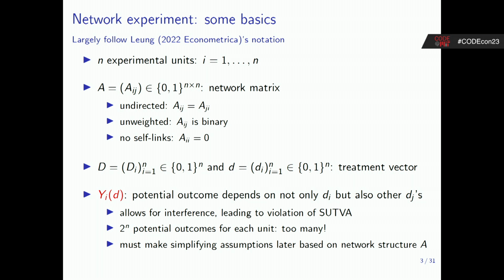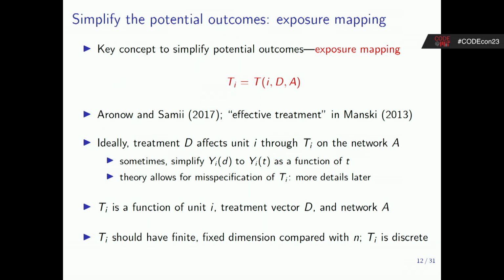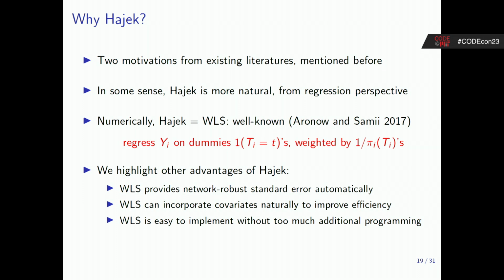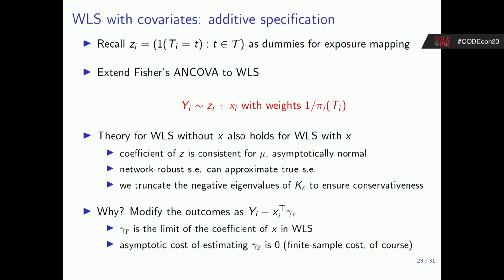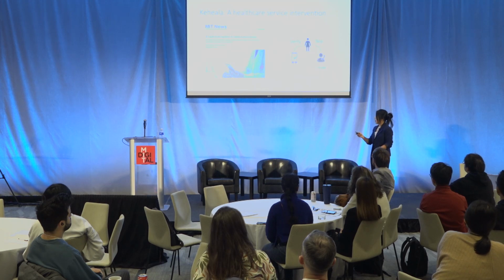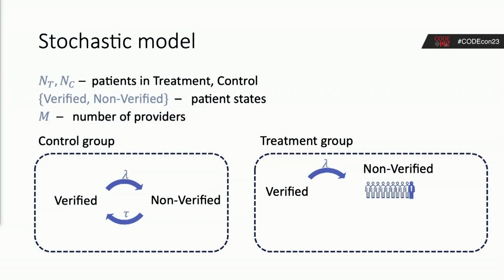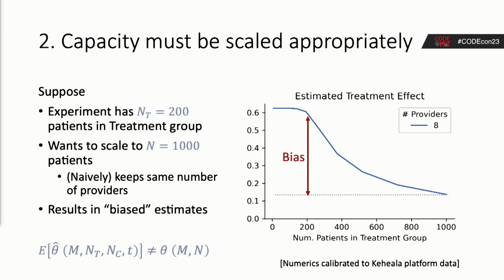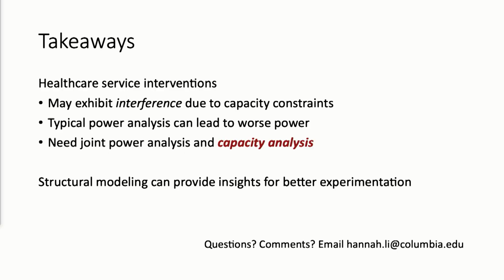CODE@MIT 2023 Plenary Session 4: Peng Ding and Hannah Li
Peng Ding – Associate Professor, UC Berkeley “Causal Inference in Network Experiments: Regression-Based Analysis and Design-Based Properties”

Network experiments have been widely used in investigating interference among units. Under the “approximate neighborhood interference” framework introduced by {Leung2022}, treatments assigned to individuals farther from the focal individual result in a diminished effect on the focal individual’s response, while the effect remains potentially nonzero {Leung2022} establishes the consistency and asymptotic normality of the inverse-probability weighting estimator for estimating causal effects in the presence of interference. We extend these asymptotic results to the Hajek estimator which is numerically identical to the coefficient from the weighted-least-squares fit based on the inverse probability of the exposure mapping. The numerically equivalent regression-based approach offers two notable advantages: it can provide standard error estimators through the same weighted-least-squares fit, and it allows for the integration of covariates into the analysis. Furthermore, we introduce the regerssion-based network-robust variance estimator, adopting the form of the Heteroskedasticity and Autocorrelation Consistent estimator, and analyze its asymptotic bias. Recognizing that the variance estimator can be anti-conservative, we propose an adjusted variance estimator to improve empirical coverage. Although we focus on regression-based point and variance estimators, our theory holds under the design-based framework, which assumes that the randomness comes solely from the design of network experiments and allows for arbitrary misspecification of the regression models.

Hannah Li – Assistant Professor, Columbia Business School, “When Traditional Power Analysis Falls Short – A Public Health Case Study”

A concern about service interventions, commonly found in domains like public health, education, and vocational training, is that promising interventions at the randomized controlled trial (RCT) stage may not perform well at scale. In this work we highlight and isolate the effects of one such factor: capacity constraints and the ensuing spillover effects. We consider a case study of a mobile health platform designed to improve patients’ adherence to treatment protocols. Due to capacity constraints on the system, the effect observed in an RCT may diminish when servicing a larger population. We show that this has counterintuitive implications for the typical power analysis in experiment planning and that a joint power and capacity analysis should be implemented.